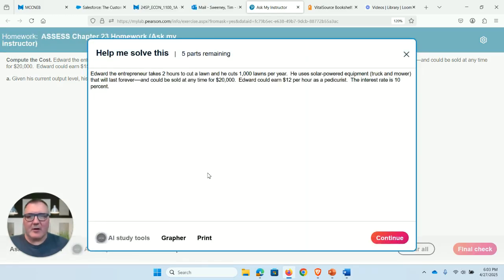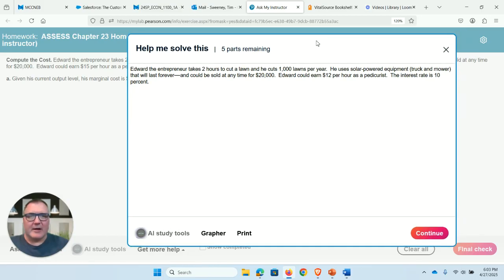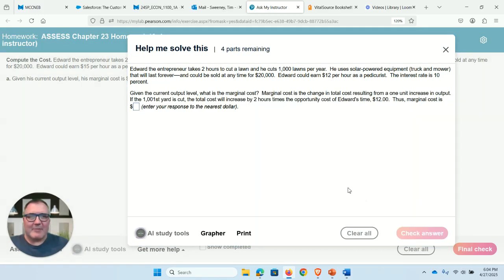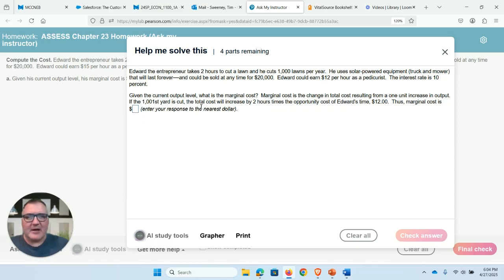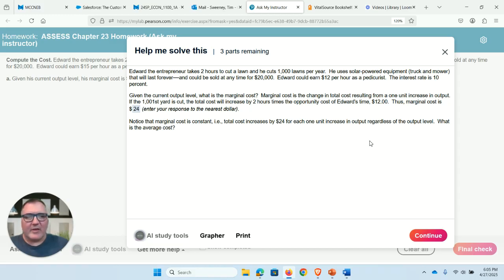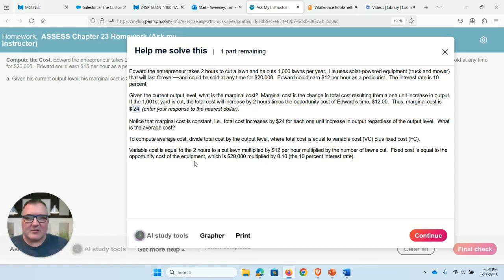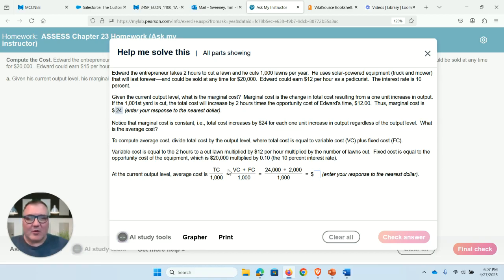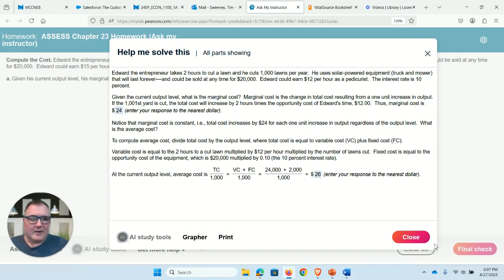Understanding Opportunity Cost Example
O'Sullivan Economics Ch23Ex1.9